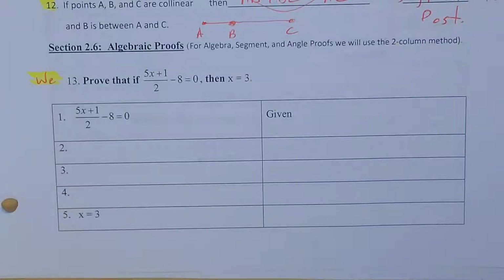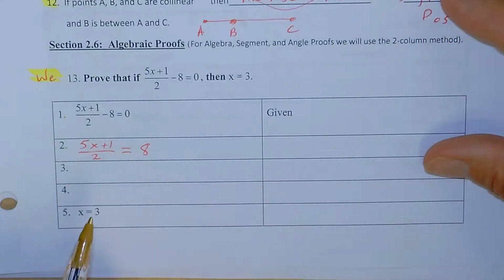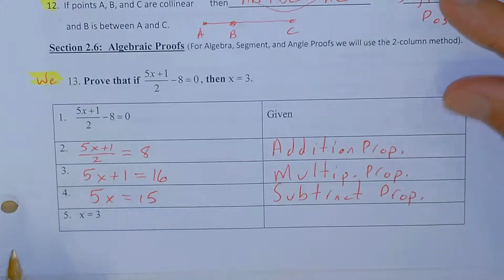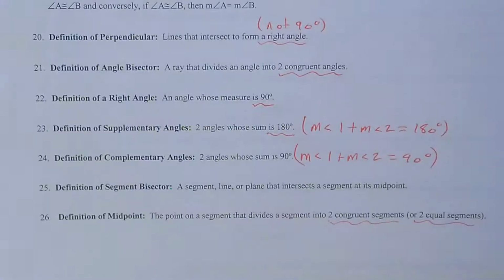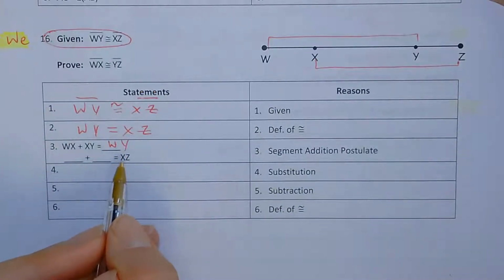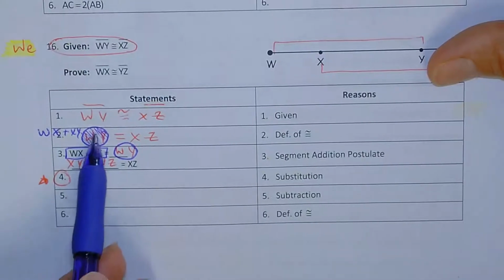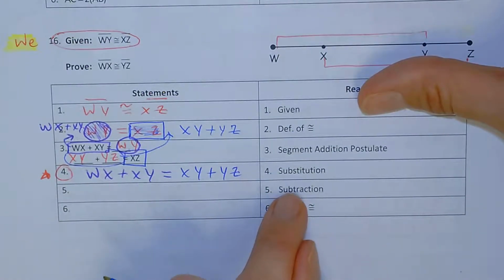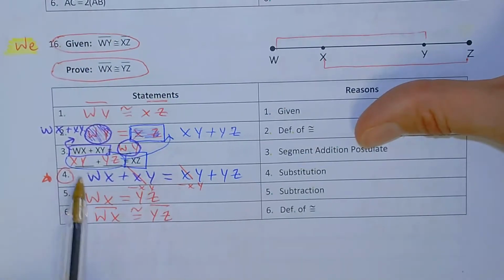3-4 and 3-5 Proof Examples